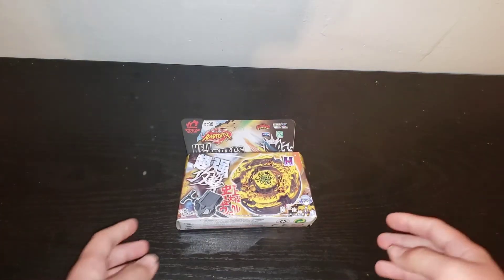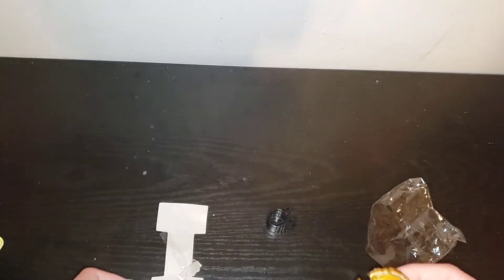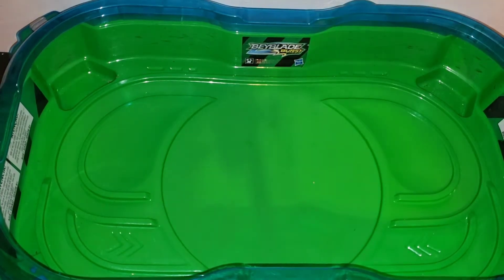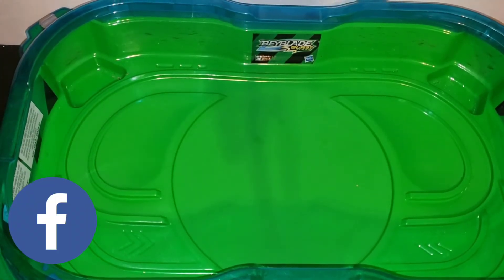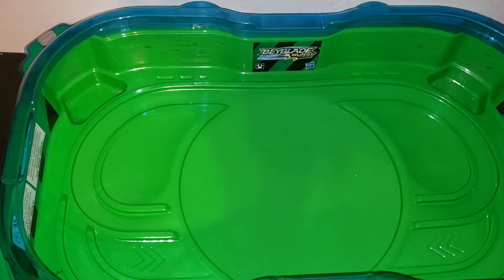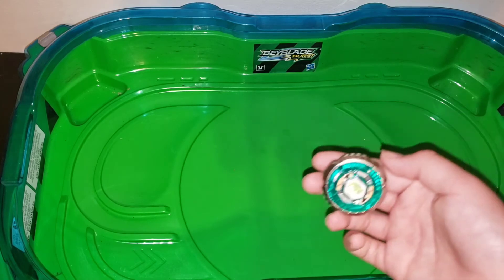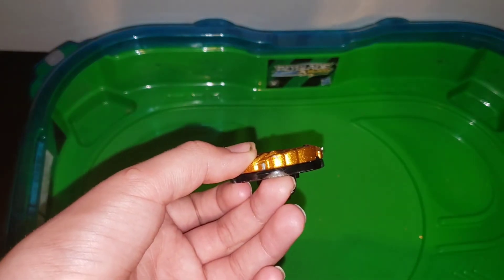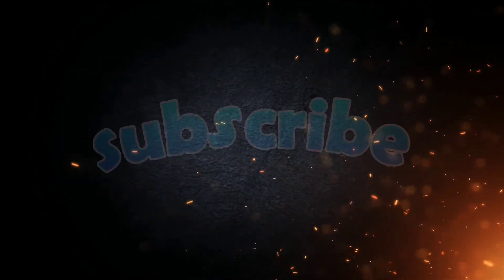HADES KERBECS METAL FIGHT UNBOXING (RAPIDITY)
Welcome back to another episode of Beyz4Dayz and today were Unboxing Hades Kerbecs metal fight from Rapidity!! Yes we know it's not Takara Tomy so please no hateful comments!! Thanks and keep spinning!!🤘🤘🤘🤘🤘🤘